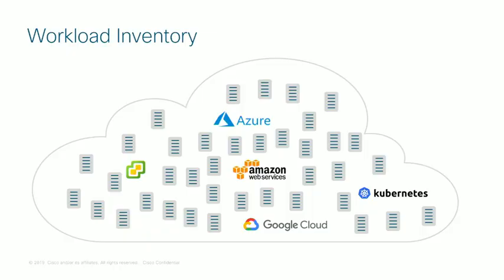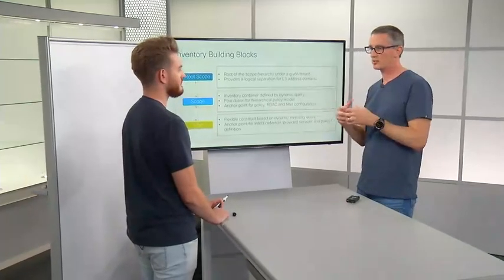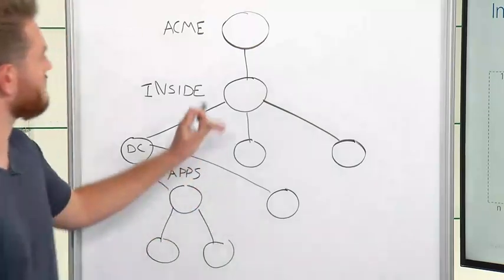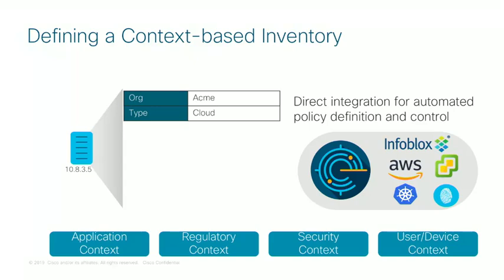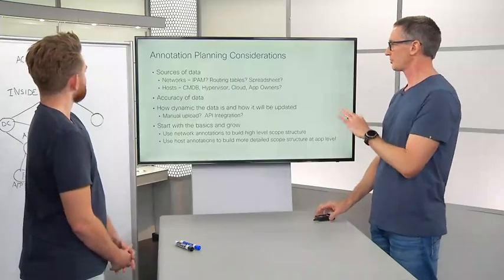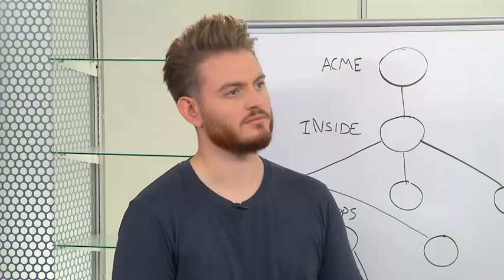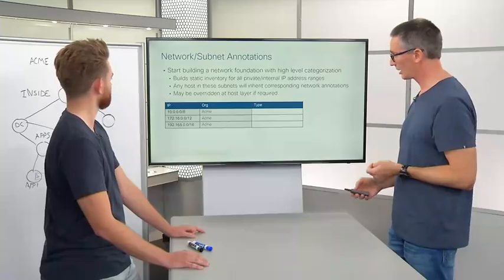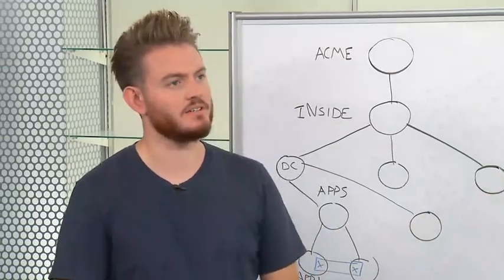Secure Workload Inventory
In this video, Rob and Tim discuss the asset inventory